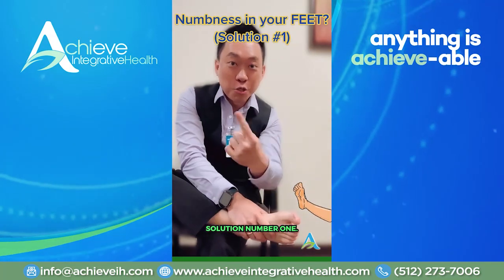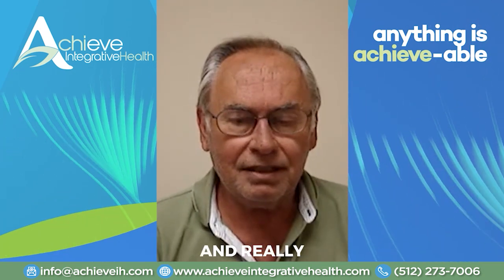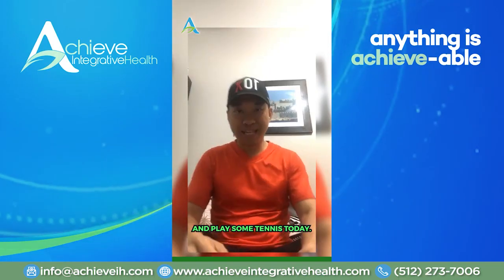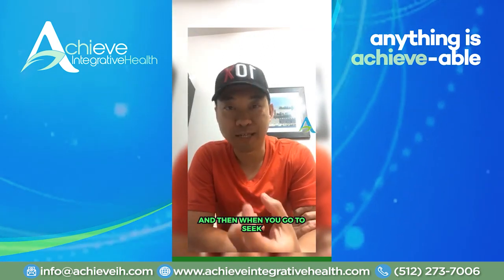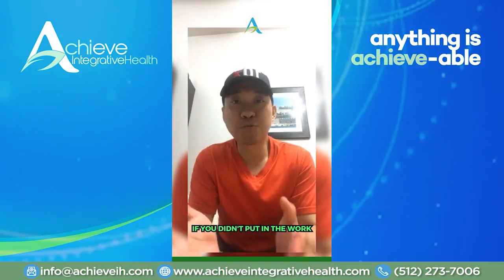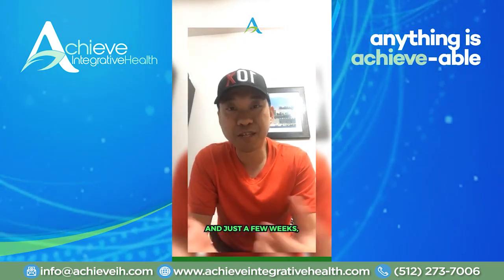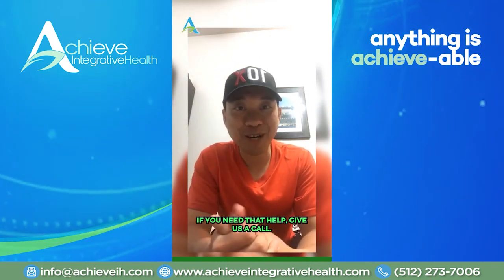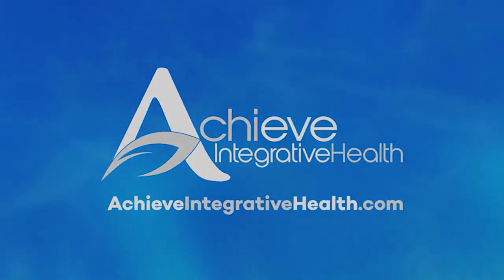AchieveTV Classic - Get in the game to win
Numbness in your Feet? (Solution#1)
Success Stories - Feet pain & Nose bleeds
Get in the game to win

AchieveIntegrativeHealth.com